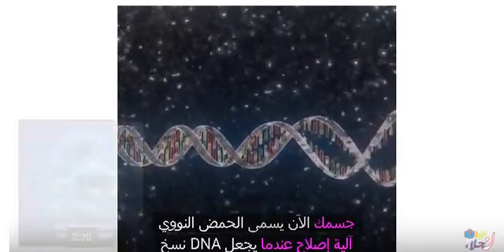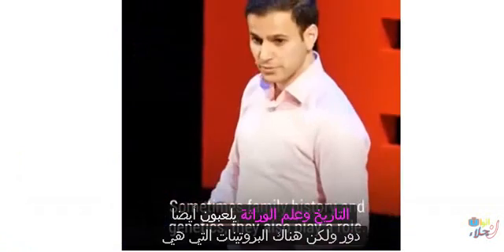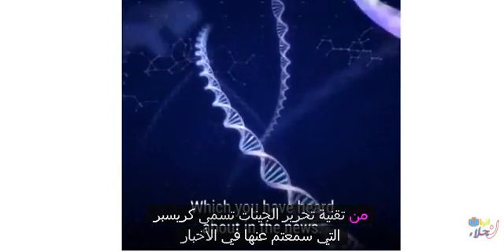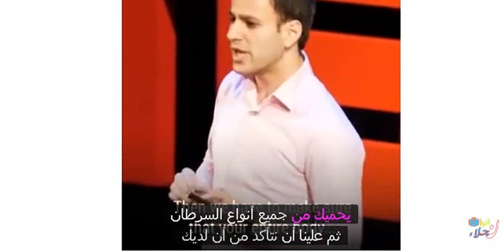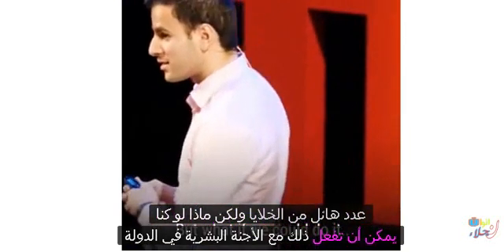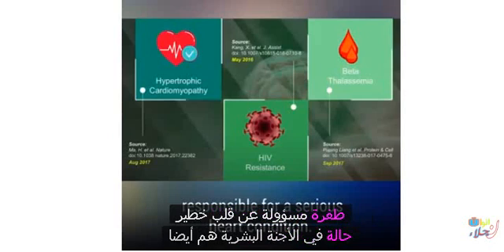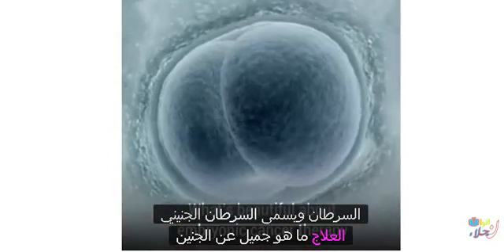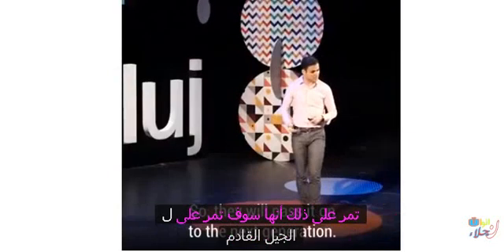عالم يمني يكتشف علاج لمرض السرطان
هاشم الغيلي يكتشف علاج مرض السرطان